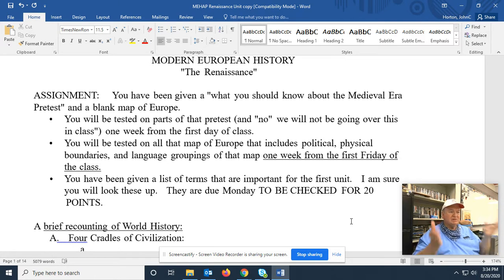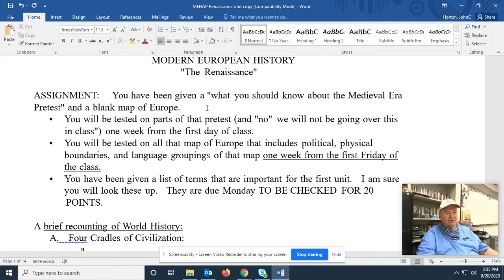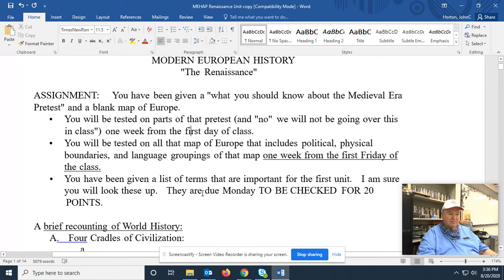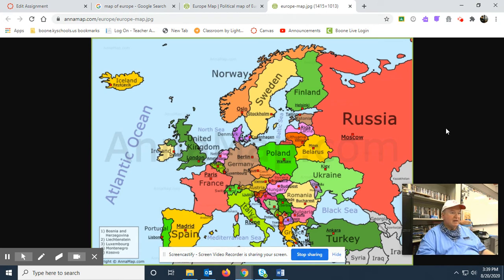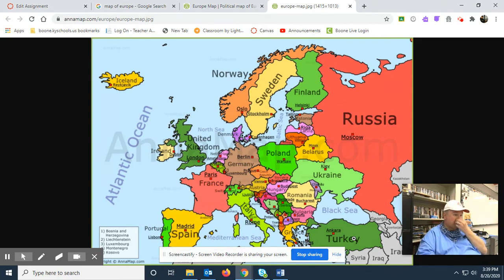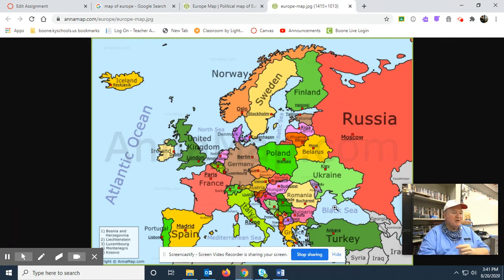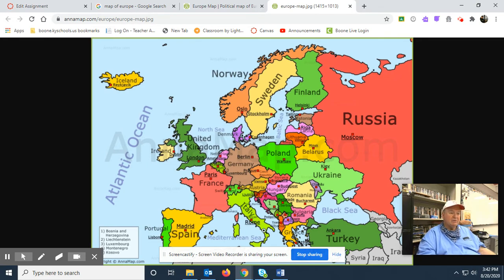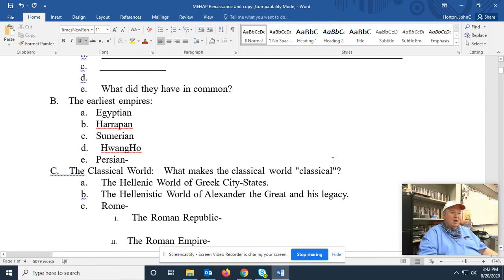Untitled: Aug 20, 2020 3:45 PM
This is an introductory video for my AP European Classes at my school.